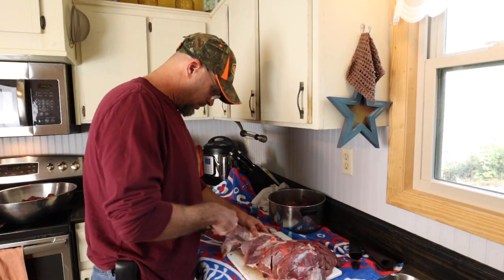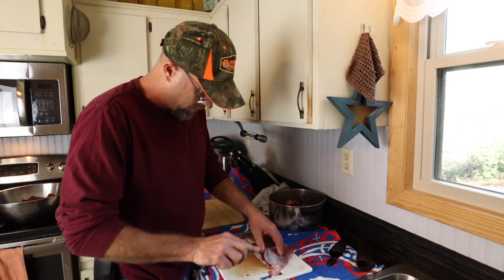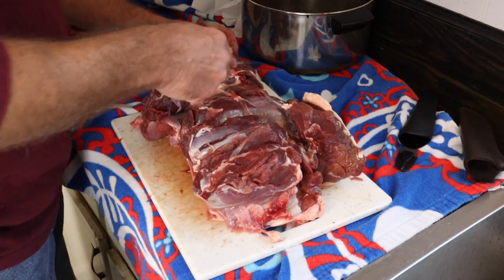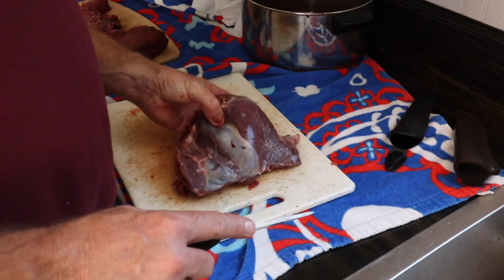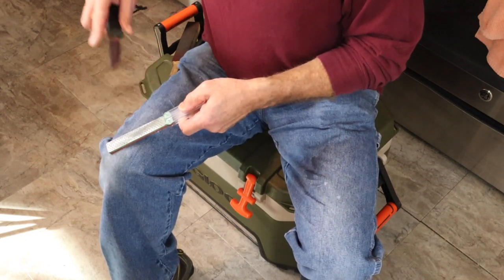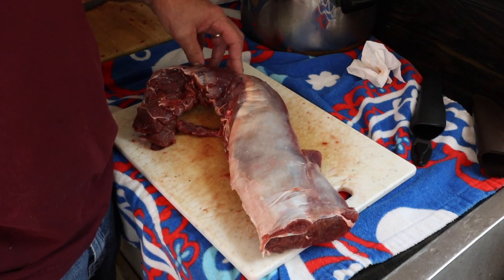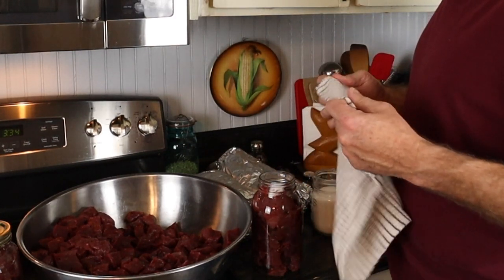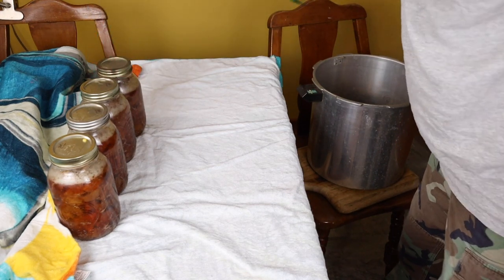How to Clean Deer Meat and Can it!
My husband harvests deer to provide meat for our family. Watch this video to learn the best way to clean deer meat and how to can it for future use.

Self sufficiency and hunting for meat are common lifestyle choices in Appalachia.